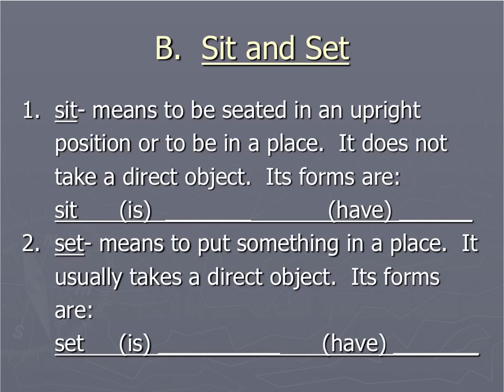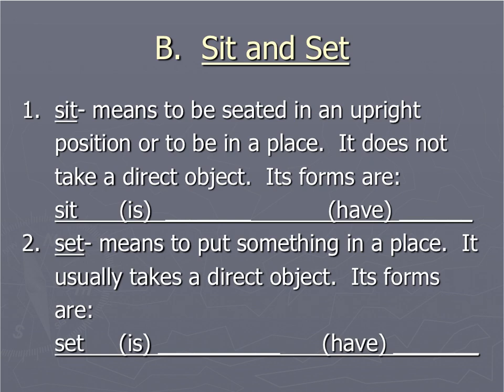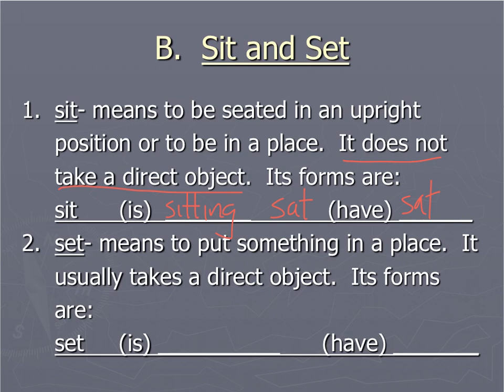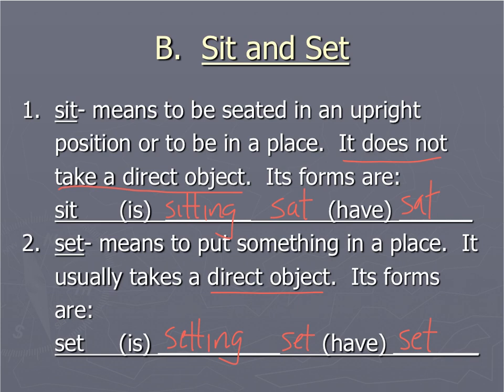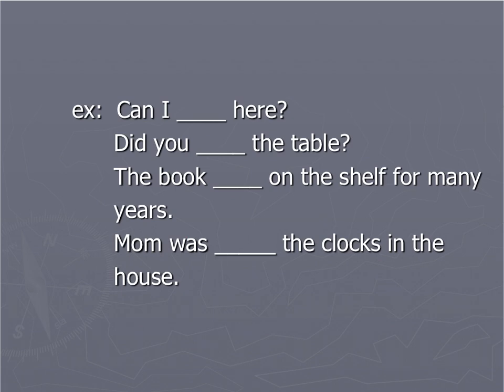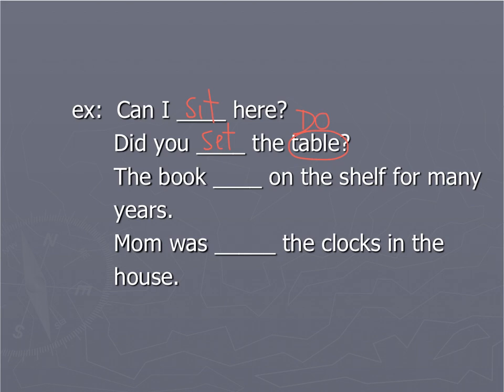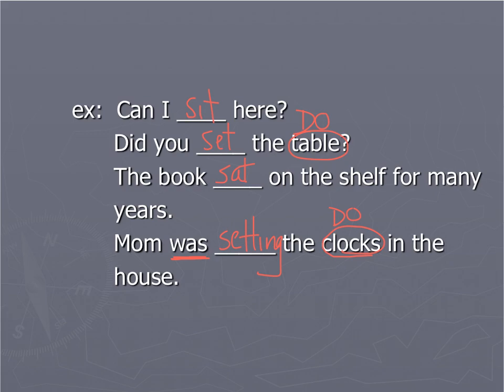English Comp class lesson 322